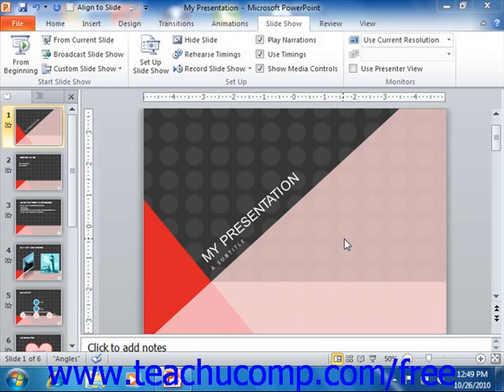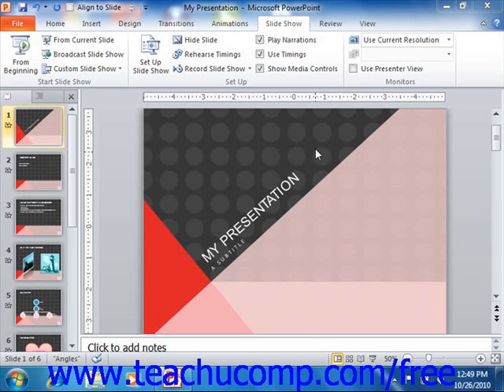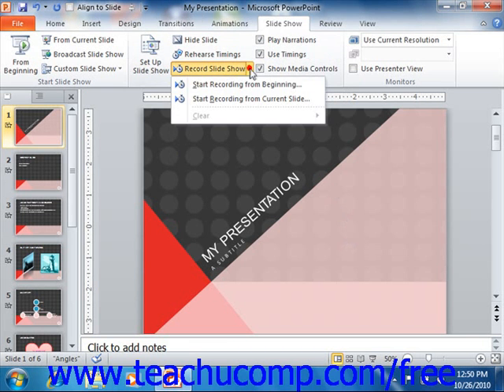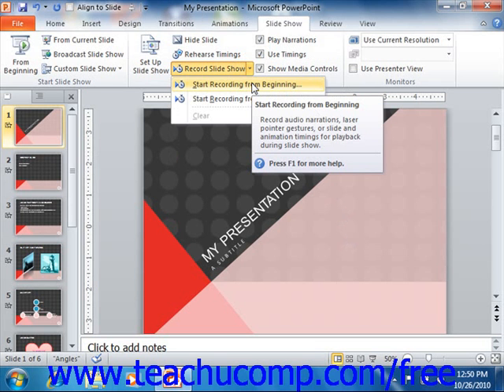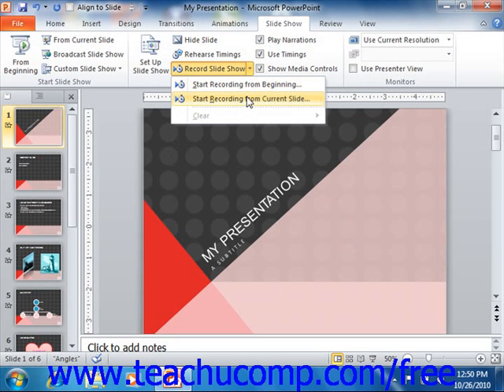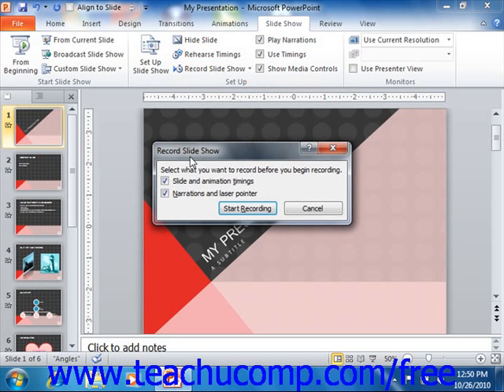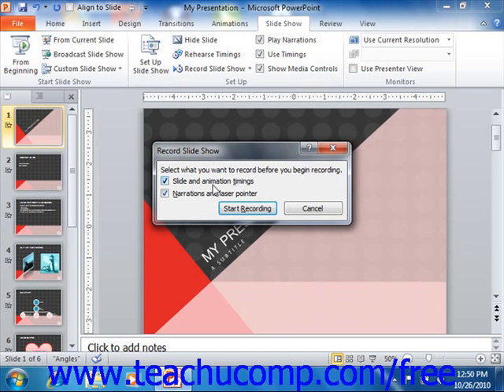PowerPoint 2010 Tutorial Recording Narration-2010 Only Microsoft Training Lesson 15.2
Learn how to record narration in Microsoft PowerPoint - the most comprehensive PowerPoint tutorial available. Visit us today!